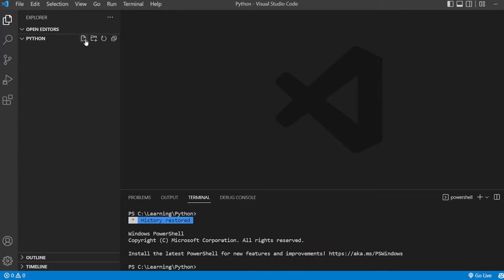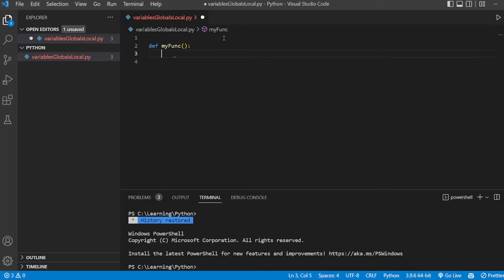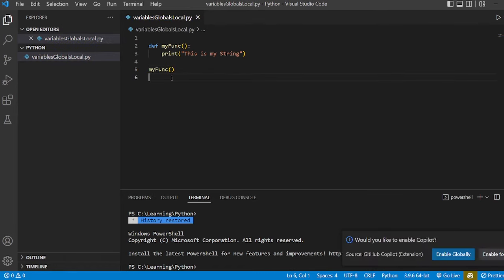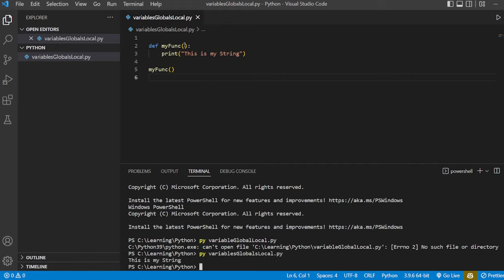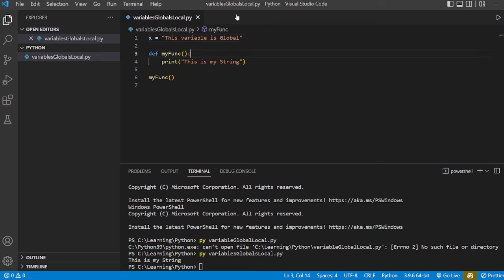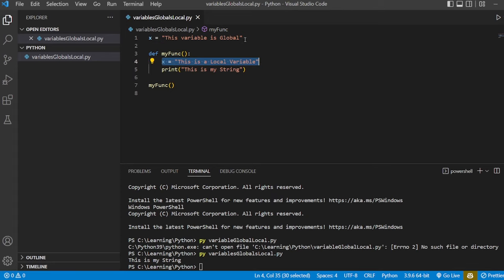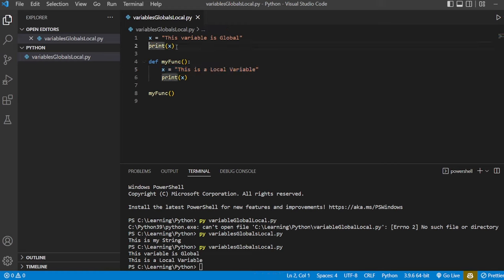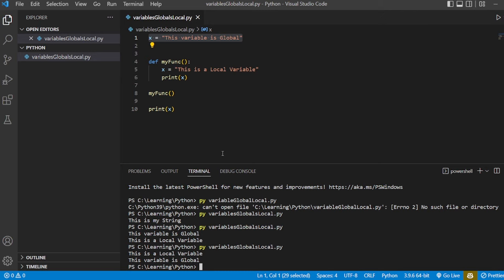Local Variables and Global Variables | Python Tutorial for Beginners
Local Variables and Global Variables